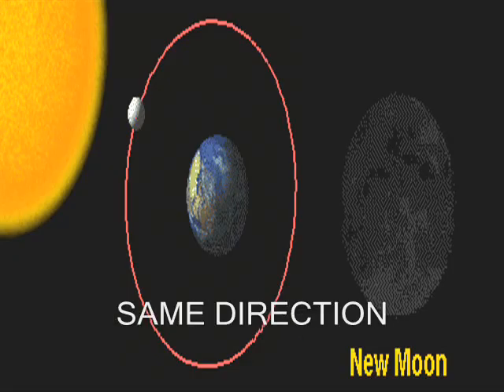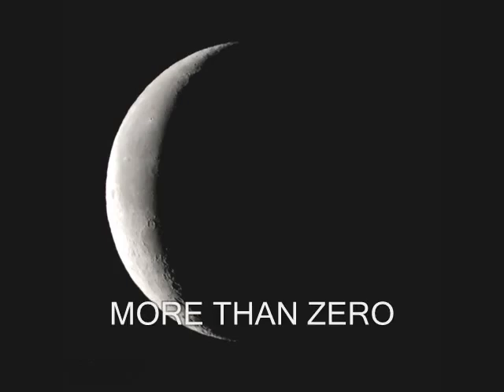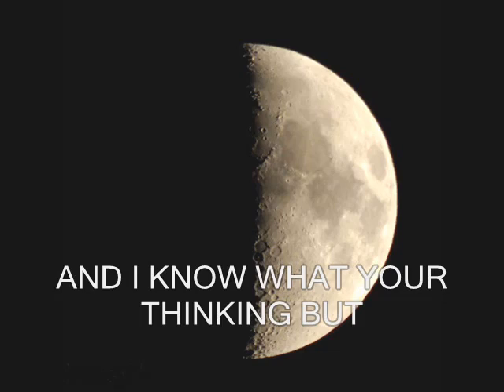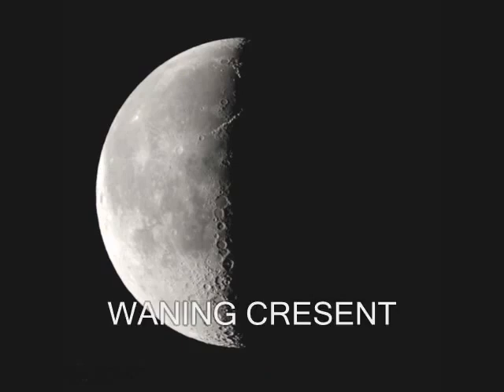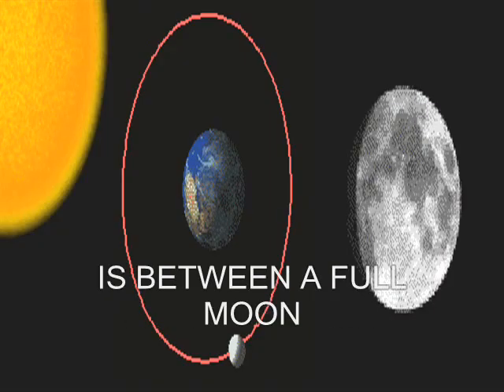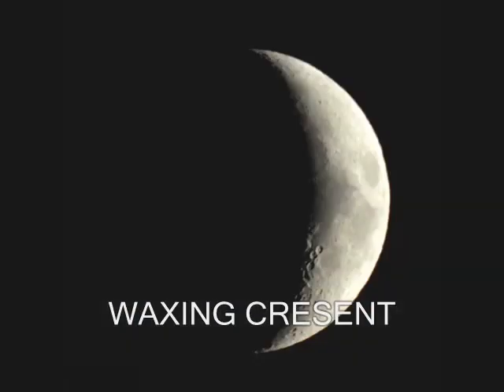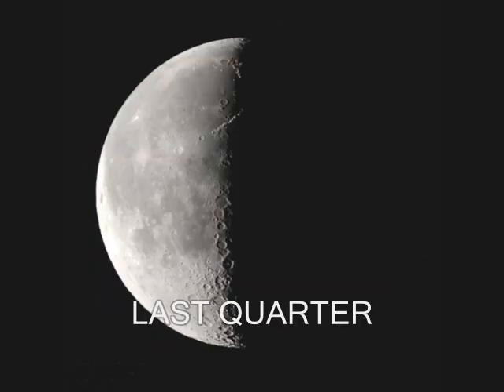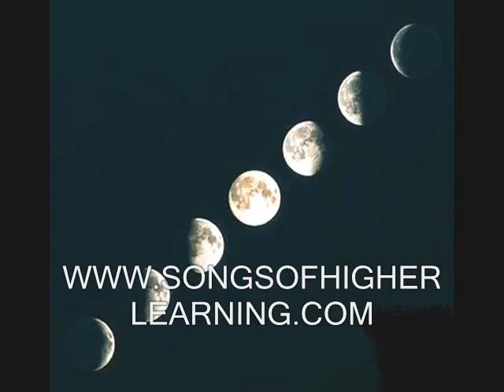the eight phases of the moon song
phases of the moon dark to light